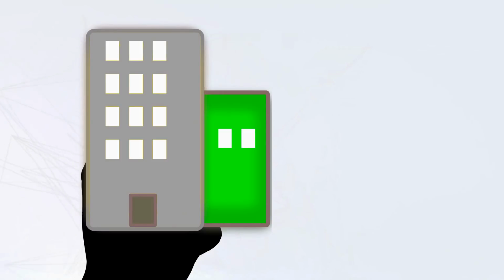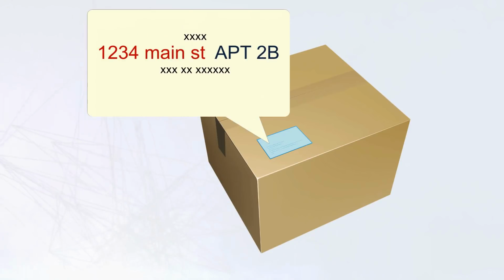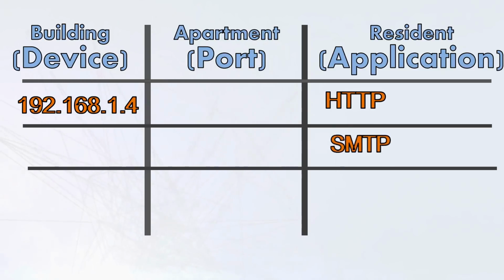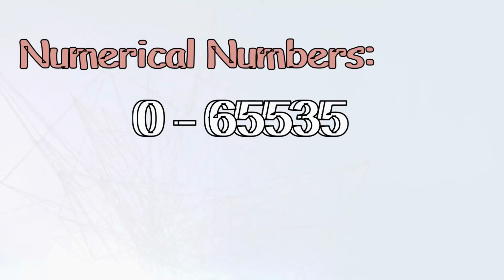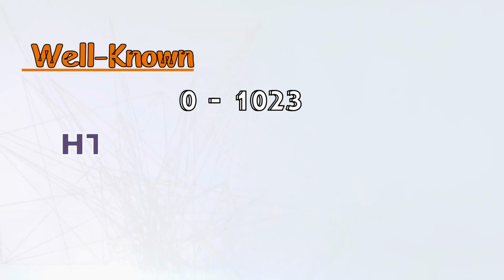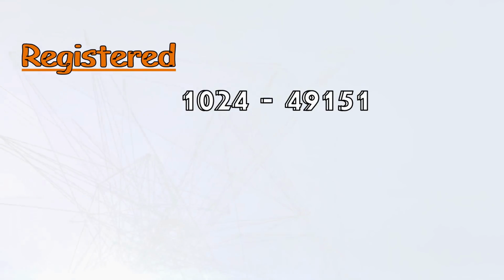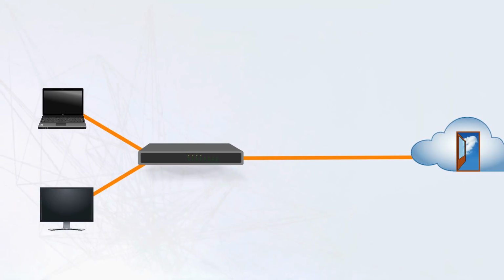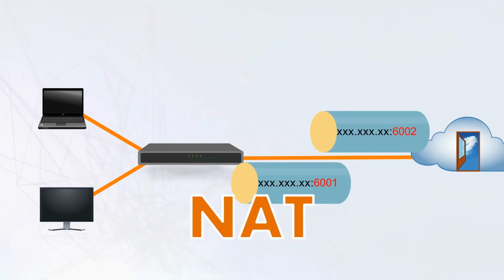Networking | logical ports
Think of the device, which you might be holding right now, as a building and the applications as it’s residences that want to communicate with the outside world by sending and receiving packages. But to do so, all packages must first be properly labeled: Meaning they need a building address [or in terms of your device, it’s IP address], and an apartment number [which would equivalent an application’s port number.]